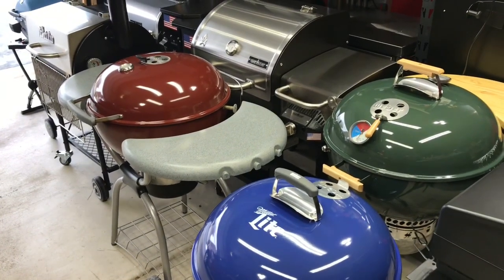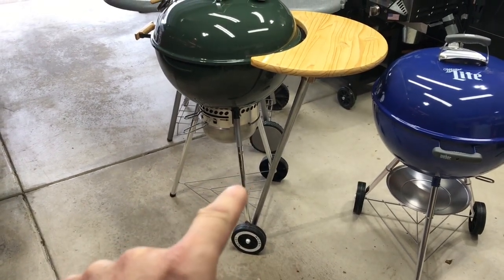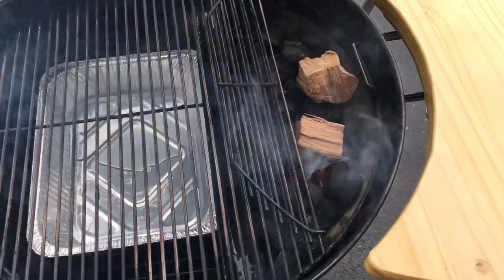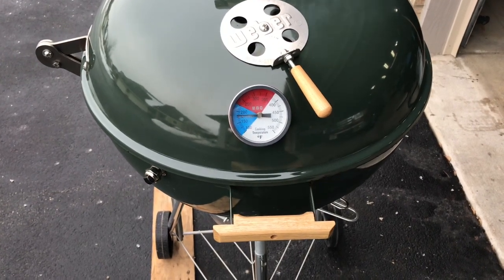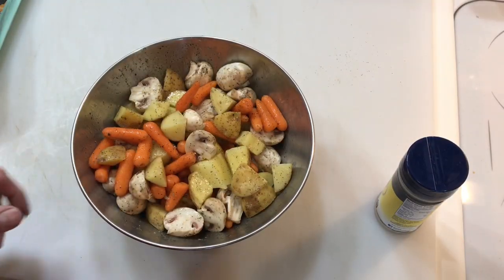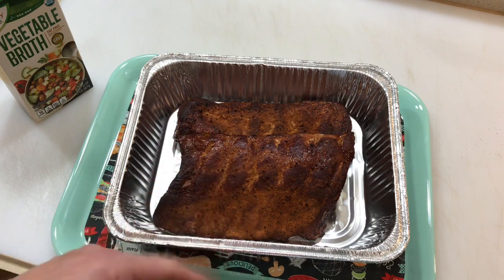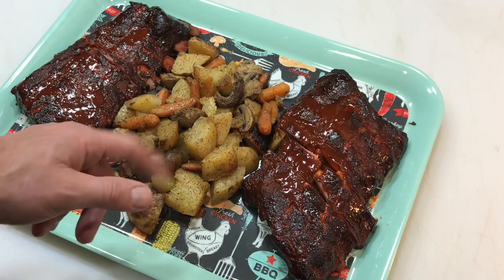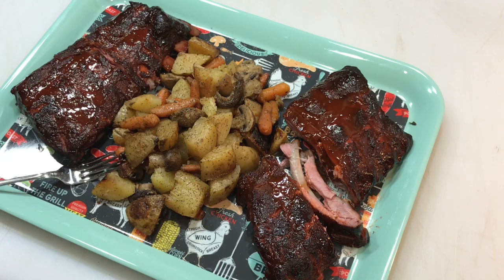The Best Weber Kettle Modified Ribs, Ribs, Ribs! And Tators, Carrots and Mushrooms, Awesome!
Let’s take the Heavily  Modified Weber Kettle for a Ride with Ribs, Tators, Carrots and Mushrooms! Awesome!